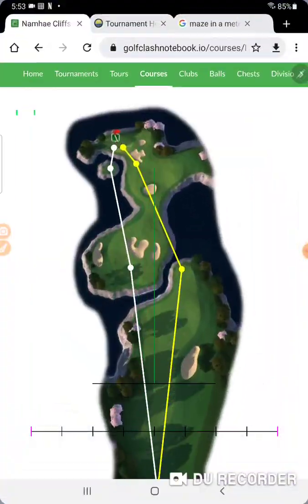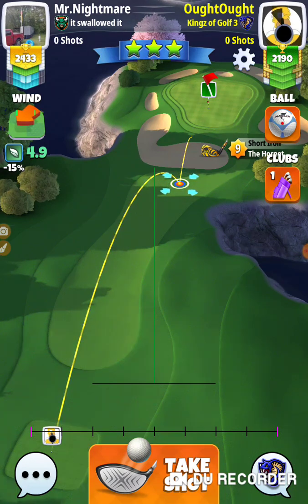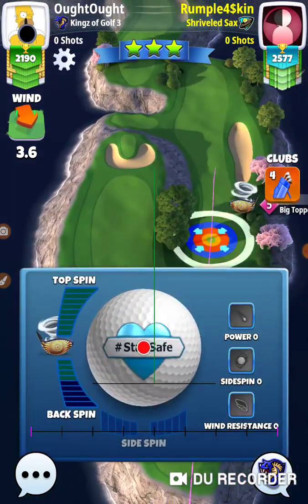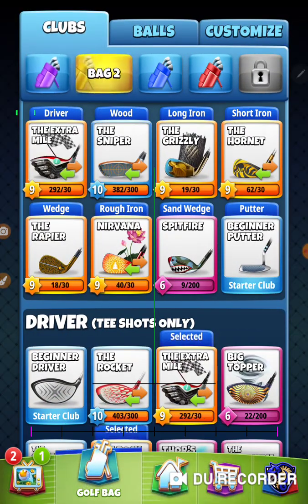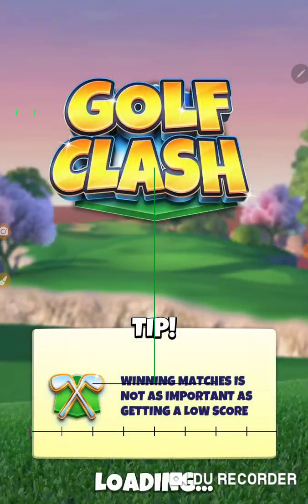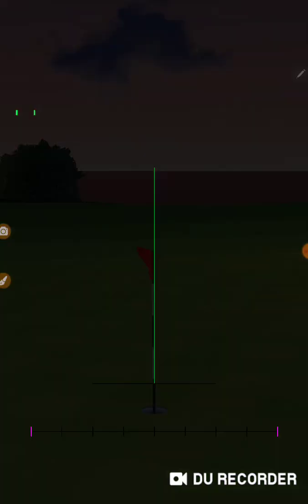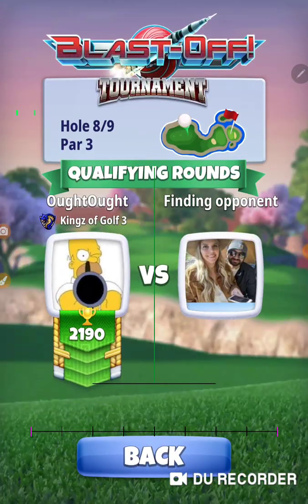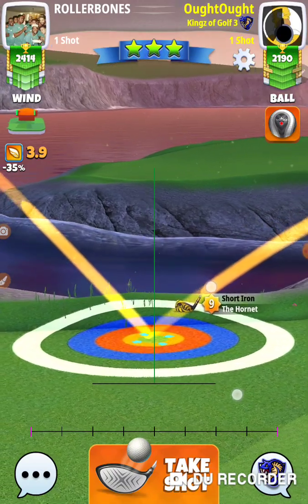Golf Clash Blast-Off Tournament Rookie Last Practice Qualifying Round